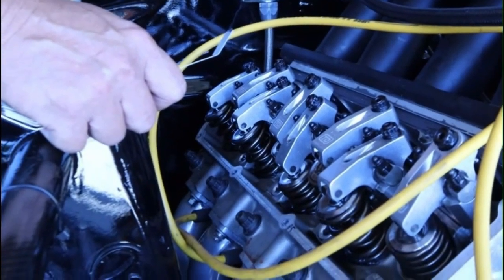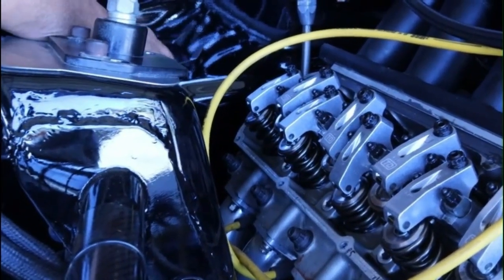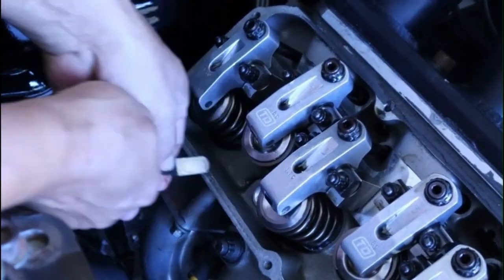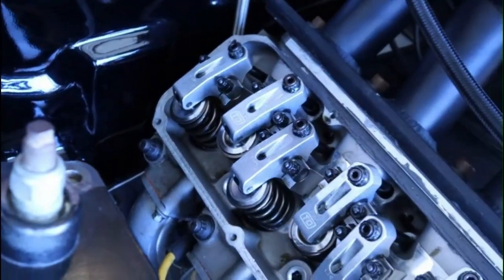CHECK V-8 VALVE LASH IN A MINUTE OR SO!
THERE IS MUCH DISCUSSION IN HOW ACCURATE AND BEST TO CHECK VALVE LASH.  THIS IS A FOLLOW UP ON MY PREVIOUS VALVETRAIN VIDEOS.
THIS TECHNIQUE GUARANTEES THE OPPOSING LOBE IS ON THE OPPOSITE POSITION AND VICE VERSA, A SURE WAY YOU ARE ON THE RIGHT POSITION TO CHECK ACCURATELY!

$150-1 HOUR.
$100-1/2 HOUR.
Calls usually exceed time and it is ok as long as you get the information you are looking for.
Thanks, Admin.